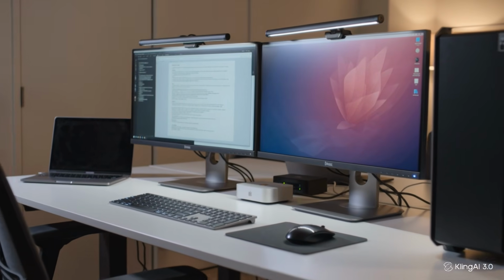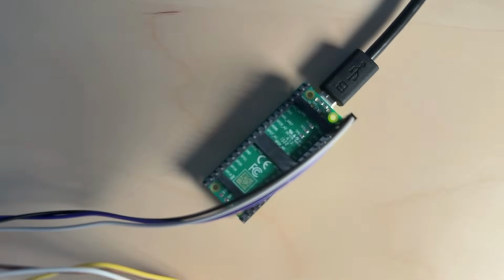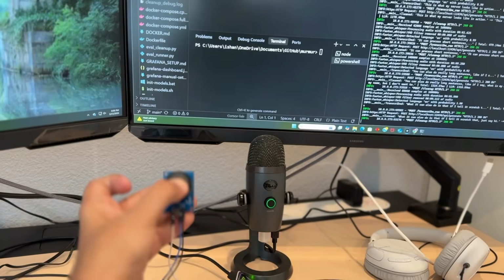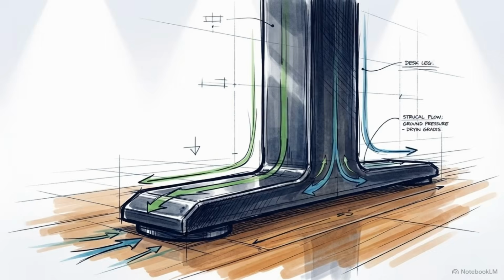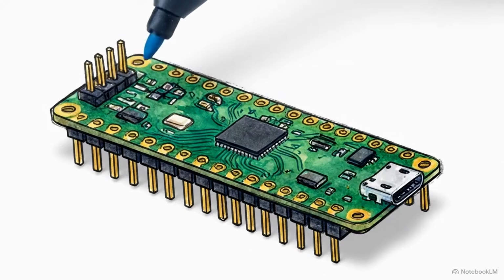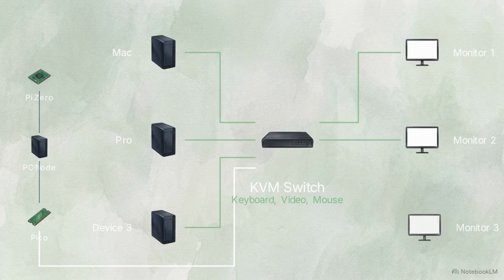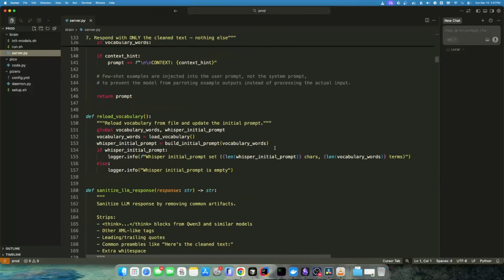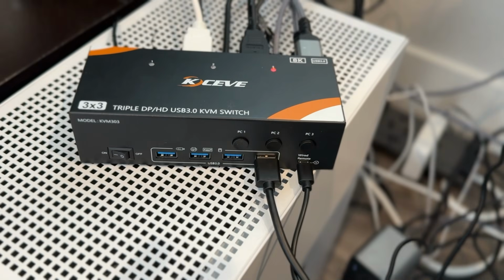I Built a Local WhisperFlow That Works on ANY Machine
I use voice typing constantly — but every tool I found either required an app on every machine or was quietly sending my voice to a server somewhere. So I built my own.

This is a fully local voice typing system that works on ANY computer I switch to — no app installed, no cloud, no subscription. Just a Raspberry Pi, a button, a mic, and some glue code.

Under the hood: Whisper.cpp for transcription, Qwen3 1.7B via Ollama for cleanup, and a Raspberry Pi Pico acting as a USB keyboard via KVM. Your voice never leaves your home network.